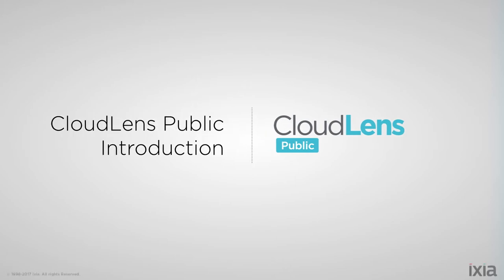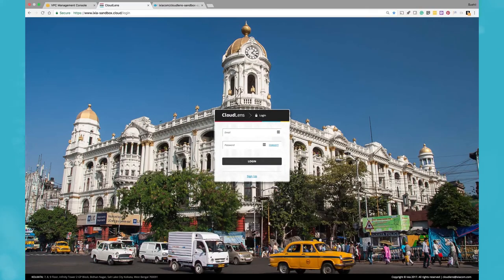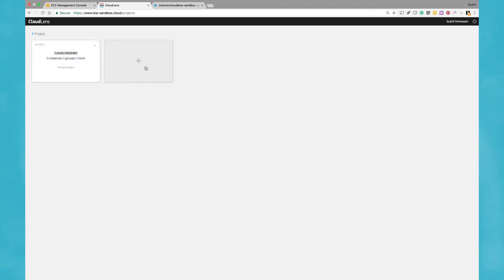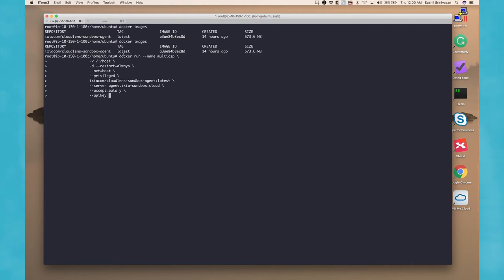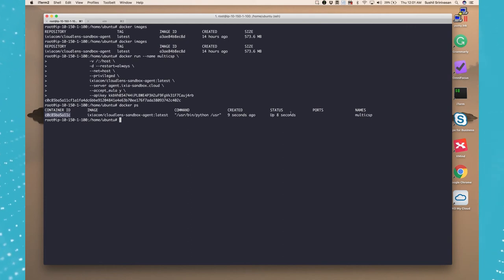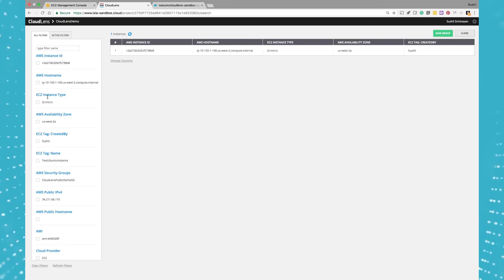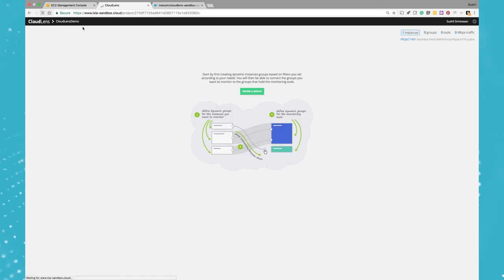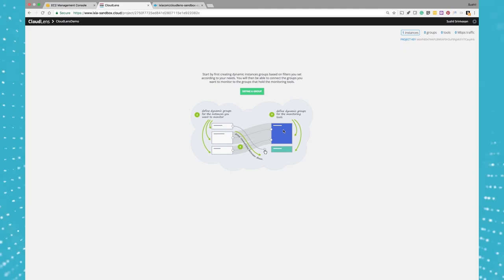CloudLens Demo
Learn how CloudLens provides visibility in your public and hybrid cloud environments with this demo by Sushil Srinivasan, Sr. Product Manager at Ixia